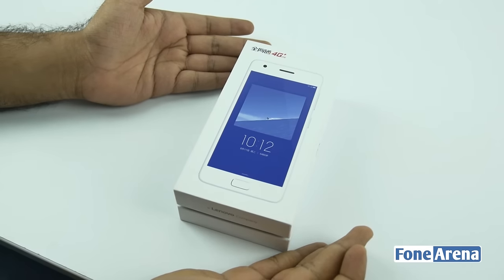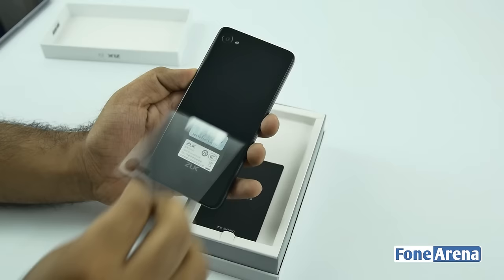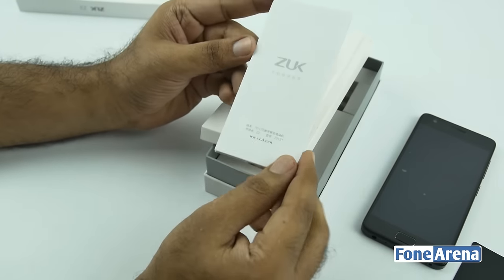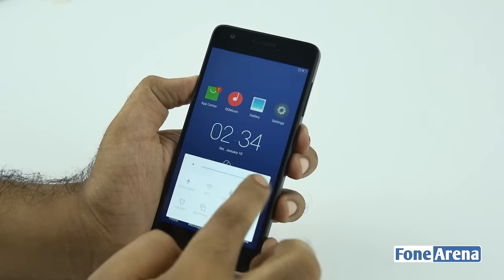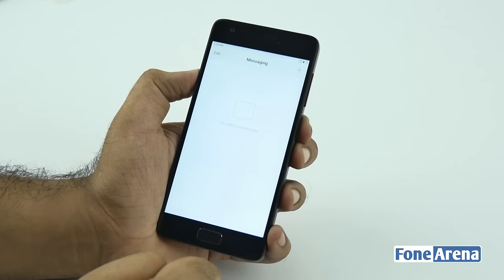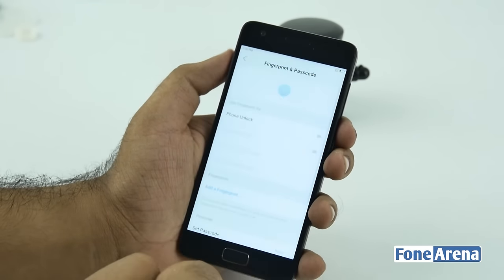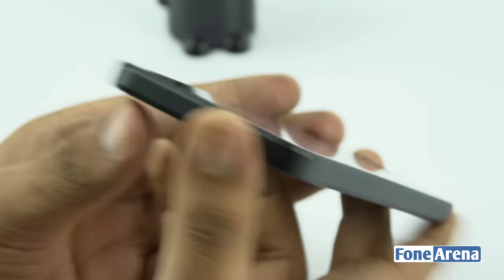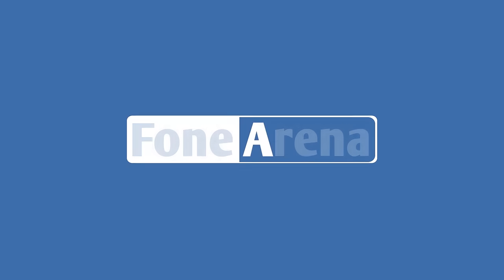ZUK Z2 Unboxing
We unbox the ZUK Z2 by Lenovo which is the latest phone to be powered by a Qualcomm Snapdragon 820 Processor and packs 4GB of RAM and 64GB of storage. Priced at about 1,799 RMB / $ 273 / Rs. 18,370 approx